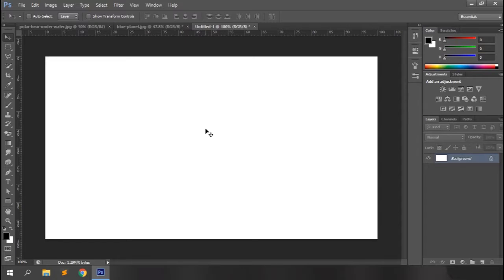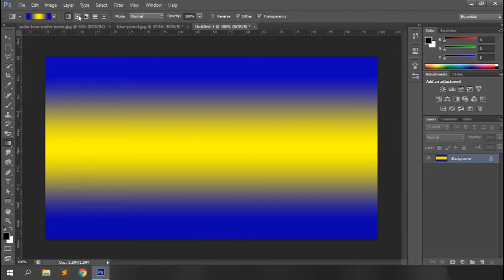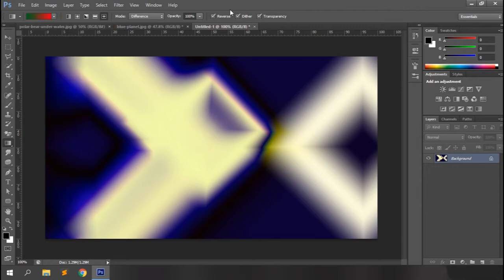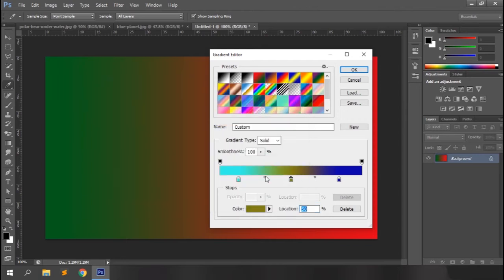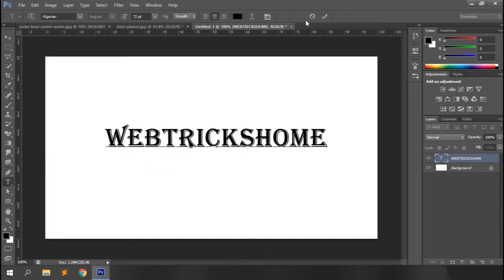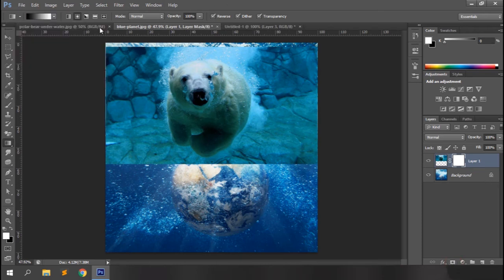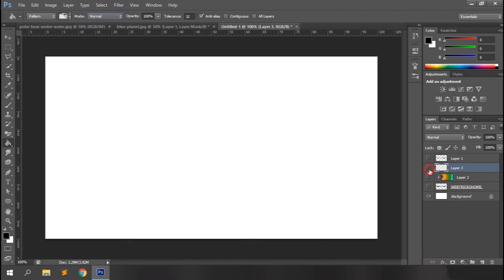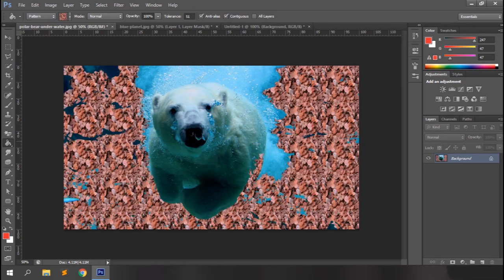Gradient Tool And Paint Bucket Tool Photoshop | Webtrickshome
Learn the basics of gradient tool and paint bucket tool in photoshop with webtrickshome. Merge two layers with gradient tool and layer mask.